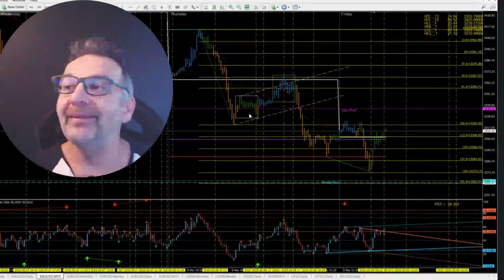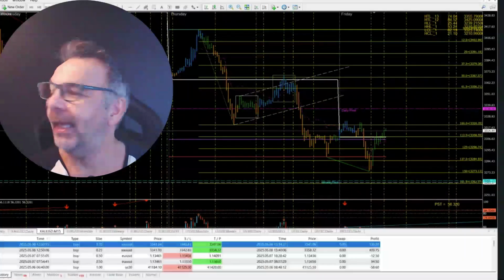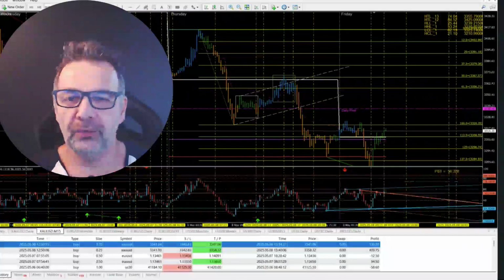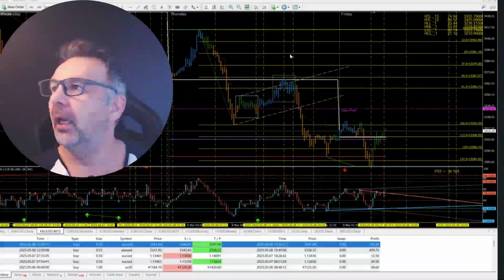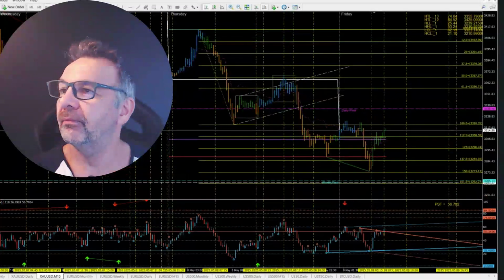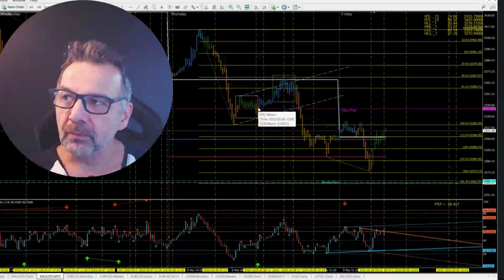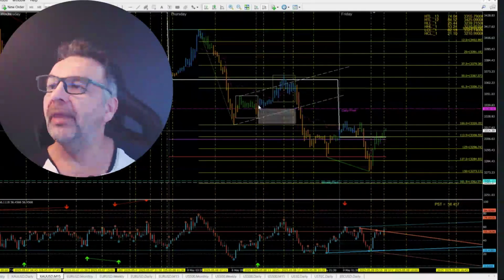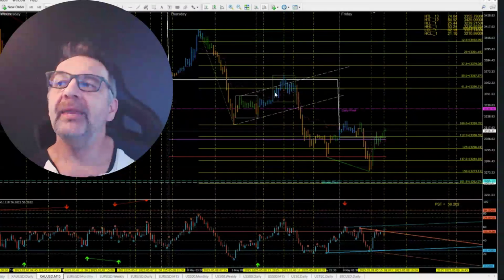Bad Mistake! But still in profit thanks to time price! Best way to trade: Only at GlobalTrader.Club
Get 7 days of full access to the Research Portal for just $19. No strings attached, no automatic renewals.

Stop guessing the price and start trading the clock.

Master the exact Time and Price correlation strategy to predict market turns with institutional precision.

✅ Daily Trade Hours: The exact windows for high-probability execution.
✅ Weekly/Monthly Swing Days: Know trend change dates in advance.
✅ Swing days Periods: how long a short-mid swing will last.
✅Vector Days: are we in a routine, strong or weak day.
✅ Member-Only Daily Videos: Step-by-step market breakdowns and setups.

📺 Strategy Playlist:    • Trading Tips - Trader Problems & Solutions...